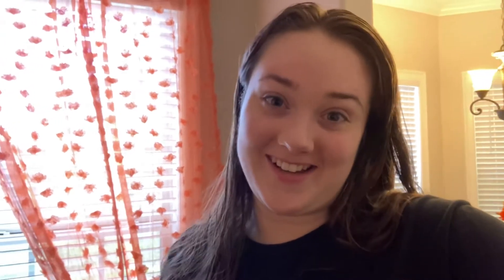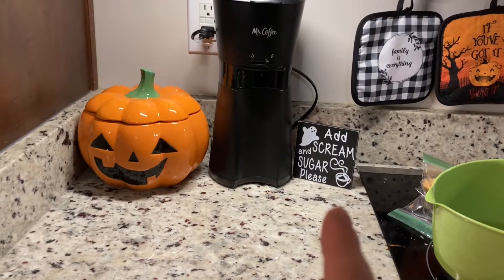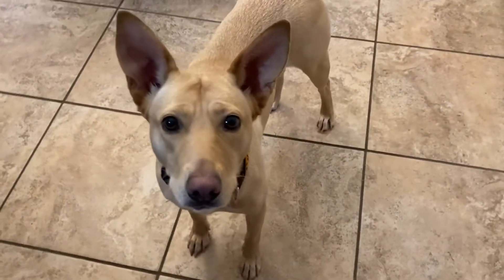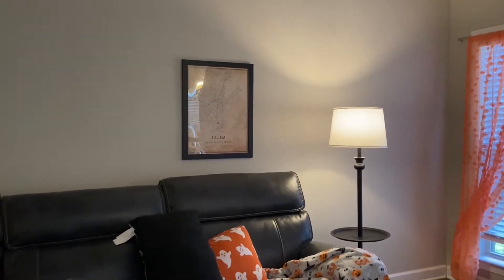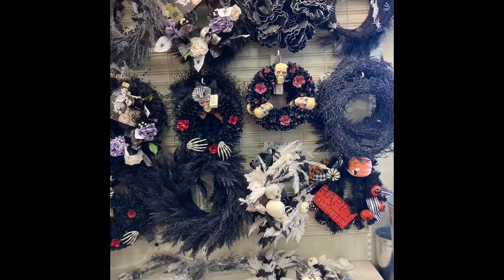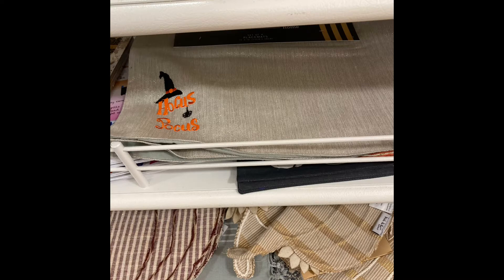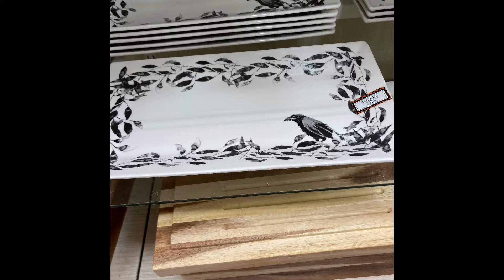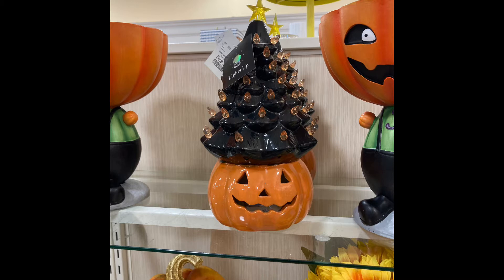Shopping For Halloween! Halloween Decor Hunting & Haul! Michael’s, Homegoods! 🪦👻🦇